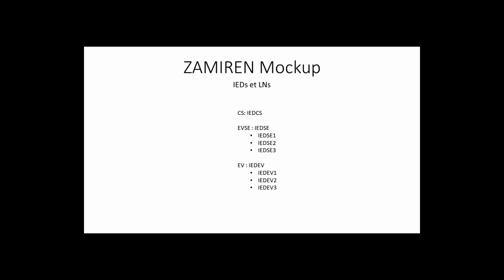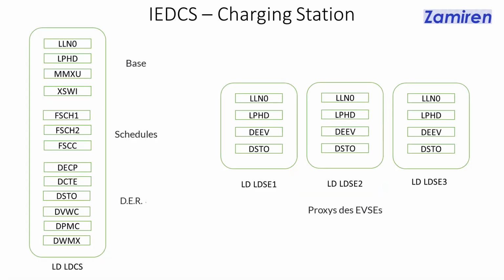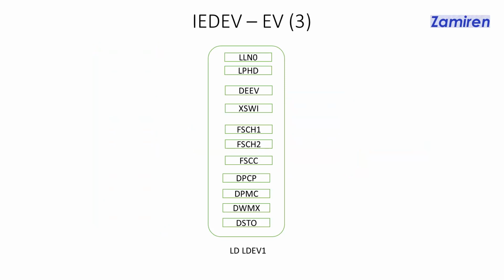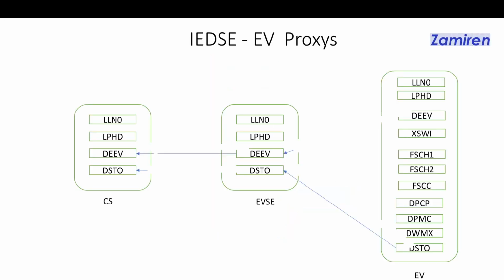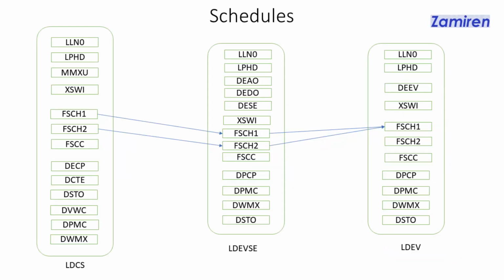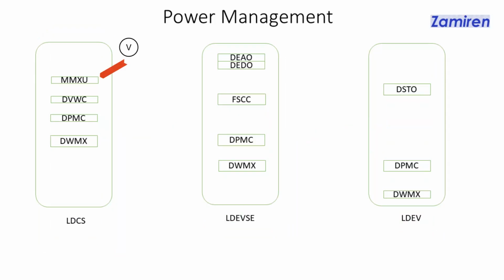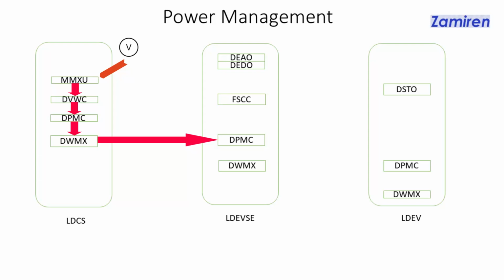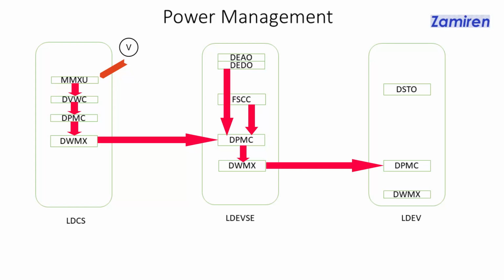CS Mock-up Architecture using IEC61850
Description  of the Charging Station components and Electrical Vehicles as IEC 61850 IEDs